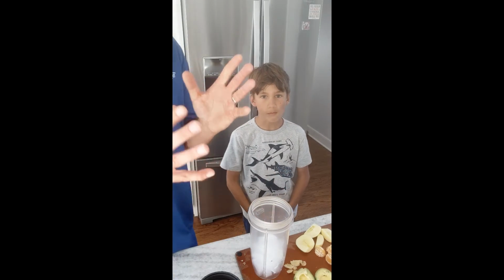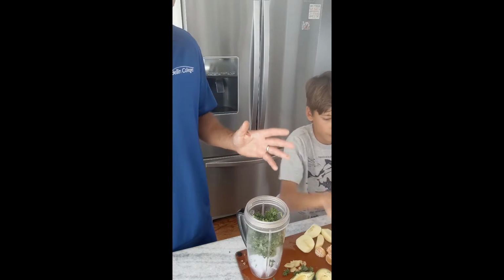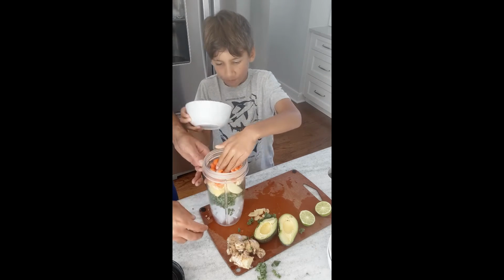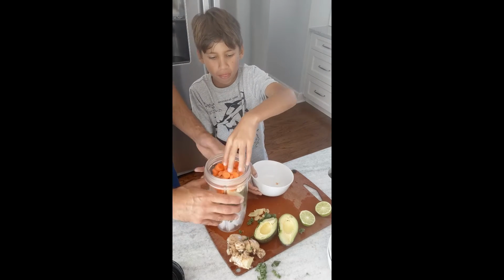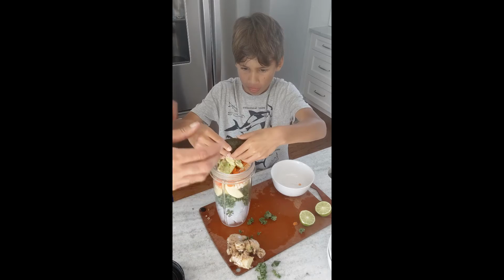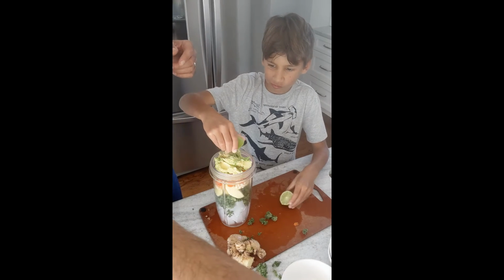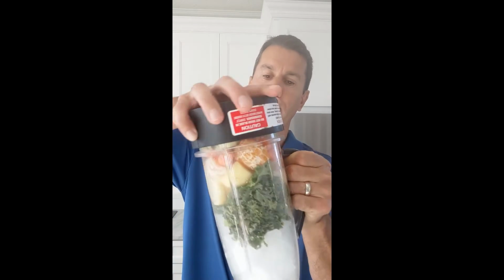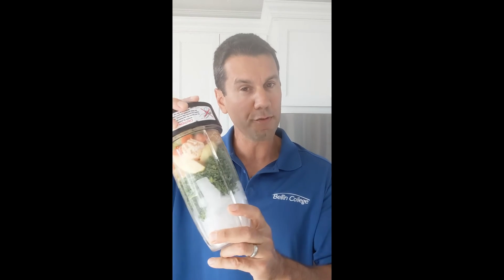Episode 601 - Cooking with Eric